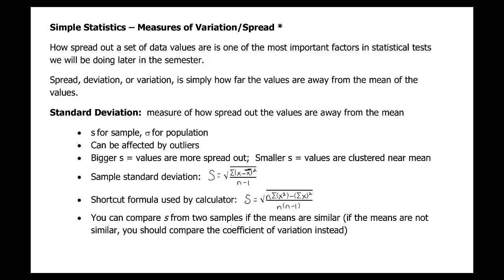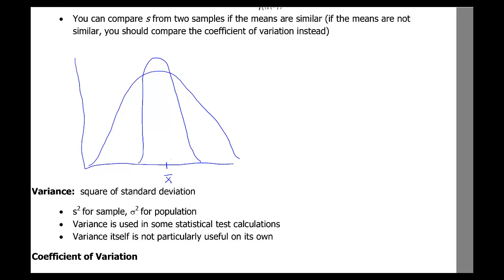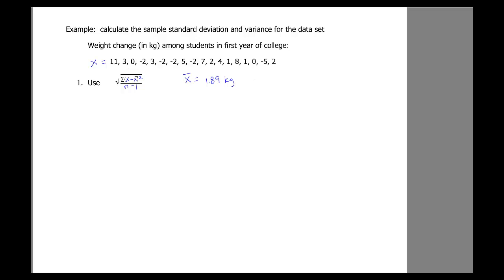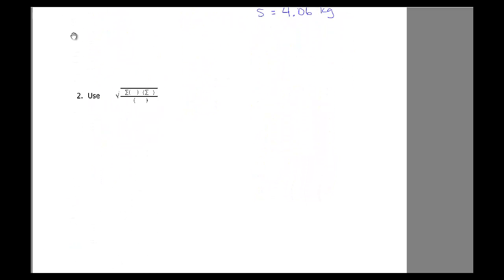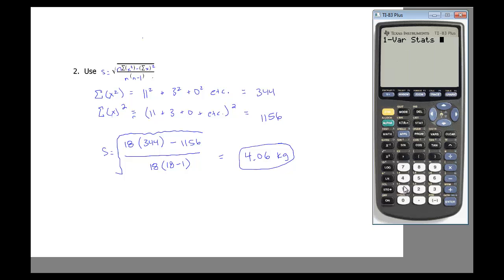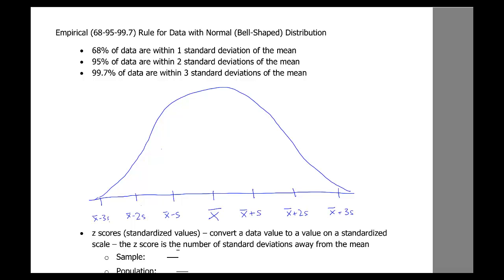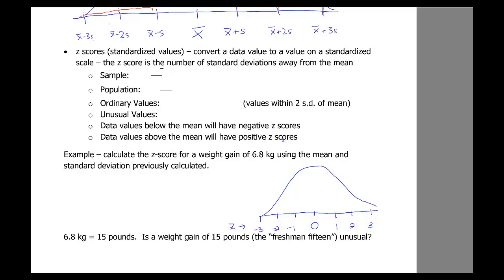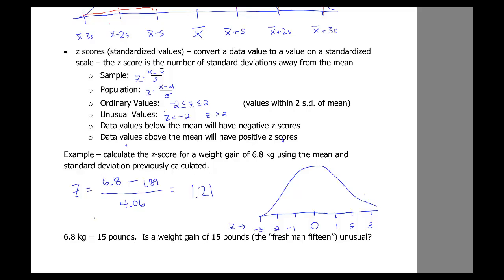Measures of Variation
Calculation of standard deviation
Empirical Rule (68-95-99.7) for Normal Distributions
Z Scores and Unusual Values